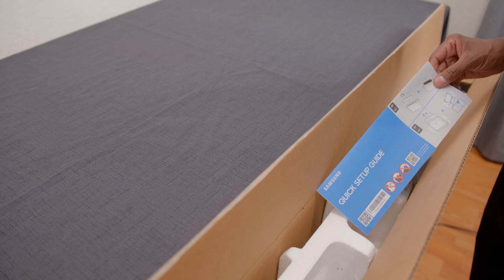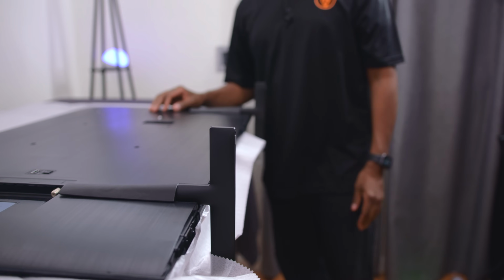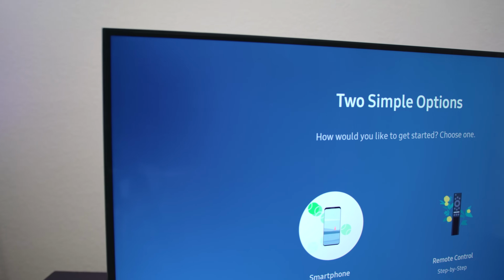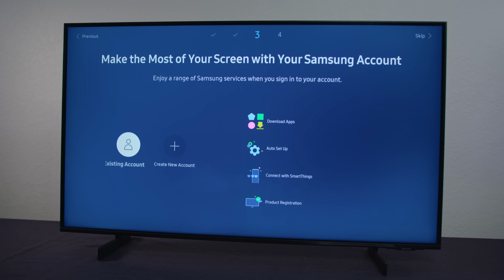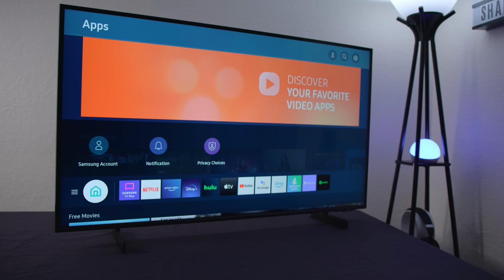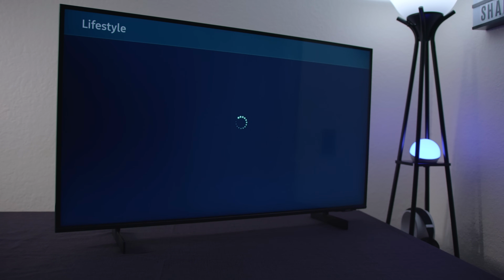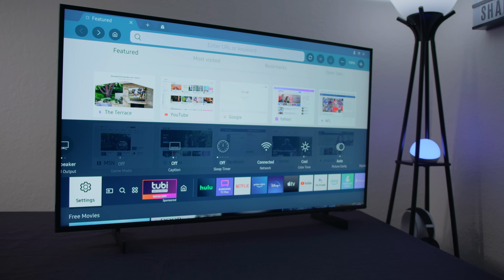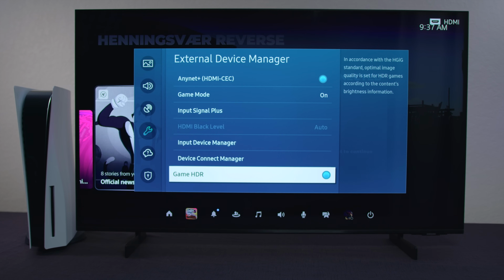2021 Samsung AU8000 Crystal UHD 4K TV UNBOXING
2021 Samsung AU8000 UHD 4K Television UNBOXING! This 2021 model has Tizen 6.0 OS, New thin design, adjustable legs and the crystal 4K processor. Model In Video Samsung UA43AU8000UXTW

Tech Steve Clothing And Accessories

The products cost the same I just get a small percentage.

0:00 Intro
0:39 In The Box
1:20 Remote Control
2:19 Assembly
2:33 Rear Panel
4:06 Panel And Design
5:17 1st Time Setup
7:35 Picture And Sound Demo
8:50 Menu System
12:40 Input Lag
13:37 Gaming Menu
14:17 Final Thoughts

Tech Steve
2150 Comstock St
Unit 710233